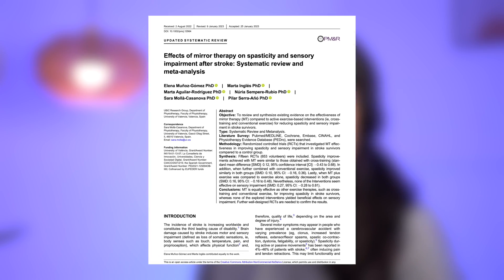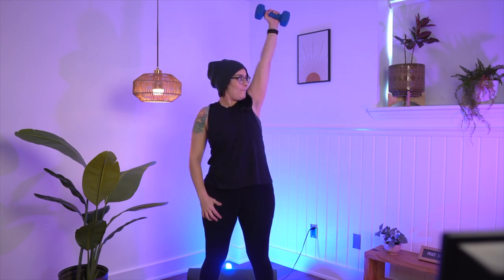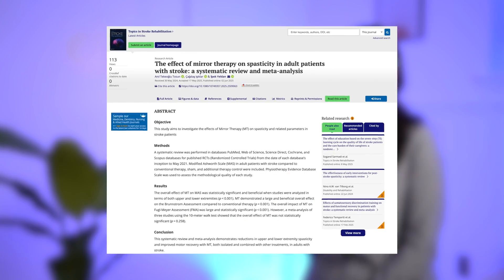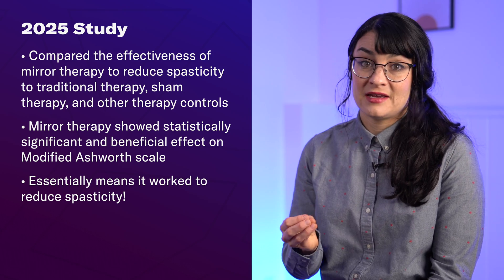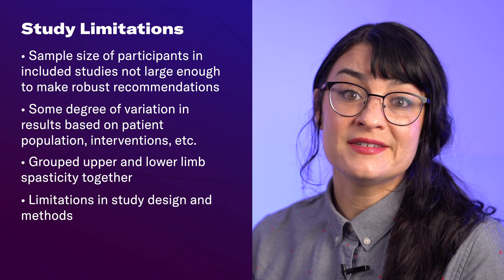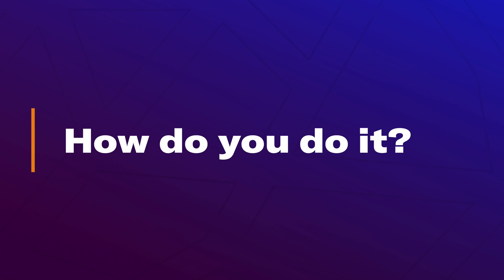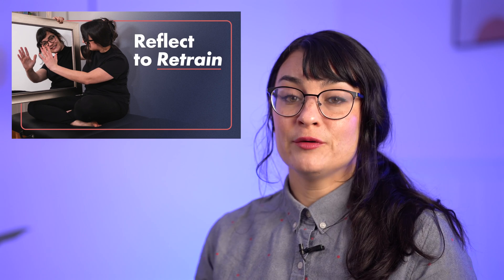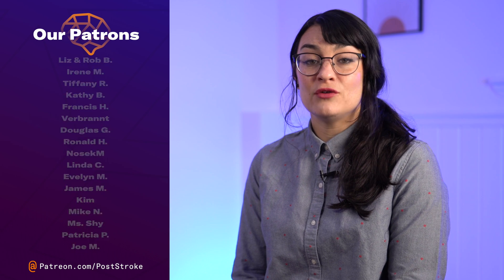New Research Shows Mirror Therapy Can Reduce Spasticity After Stroke – OT Explains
New research has found that mirror therapy can help to reduce spasticity after a stroke. Let’s dig into it 😊

Post Stroke
6301 Hwy 58, Unit 3

Time Stamps:
00:00 Intro
00:06 Mirror therapy for spasticity?
00:32 Study 1
02:53 Study 2
03:57 Study Limitations
05:16 What do these results mean for you?
06:36 How do you do mirror therapy?
Outro